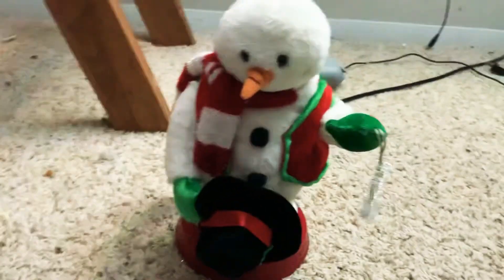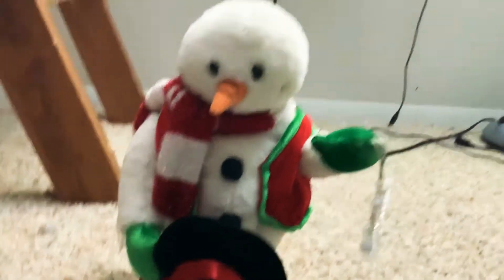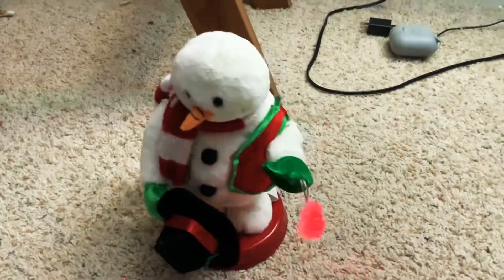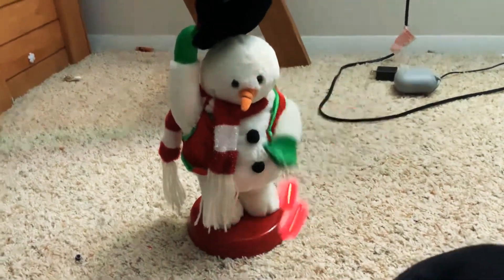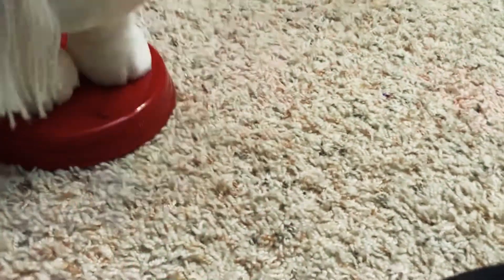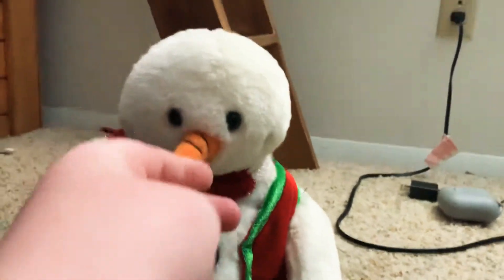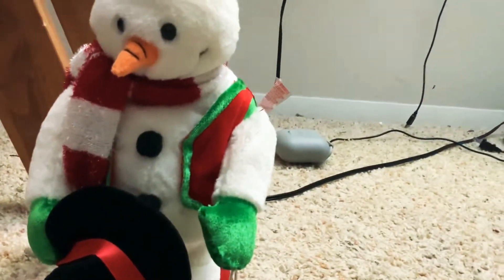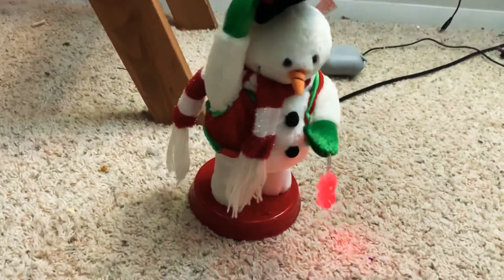Gemmy spinning snowflake snowmen- mini red vest